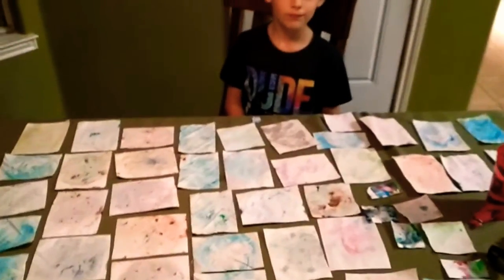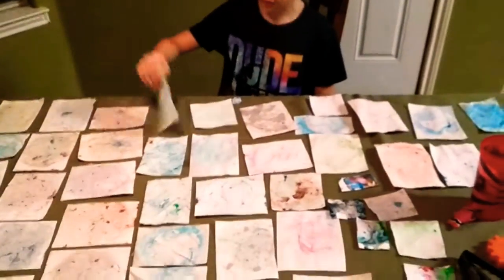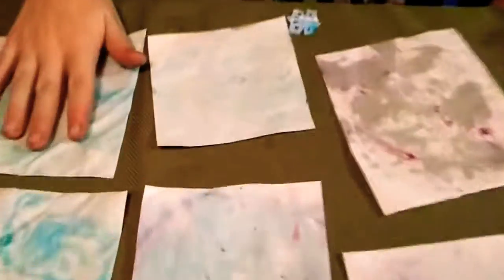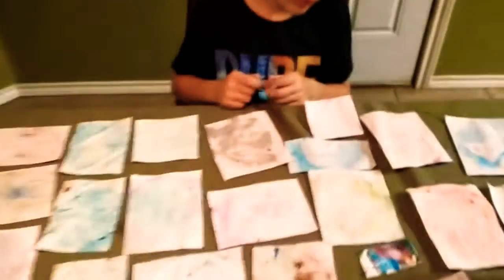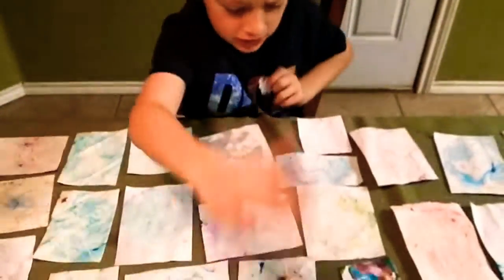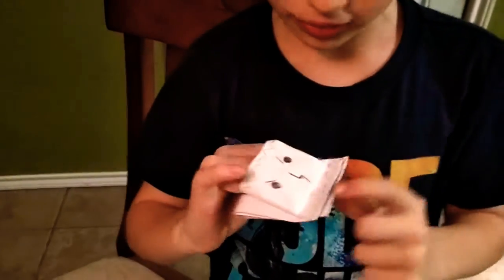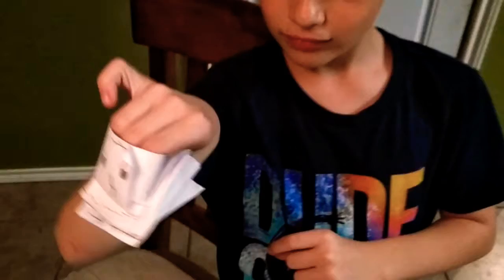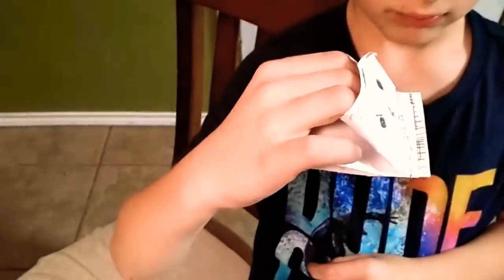DIY Tie Dye Paper- Child Friendly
Kid friendly DIY: Lil Heath mixes acrylic paints with a drop of veggie oil. He then uses a brush to add the paints to the top of H2O he put in old butter tubs. The papers are quickly dunked and then rushed outside to dry on screen like chairs. He's making out y'all's Christmas cards right now! These did turn out very well- (he's proud as acrylics are typically a bit challenging/daunting for him); incredibly easy; most important- put a tarp down to work off, and were talking mega easiest cleanup after a craft to date! Woo Hoo all-around!